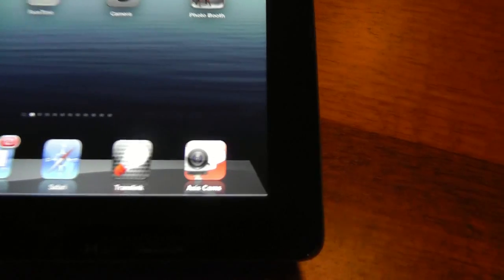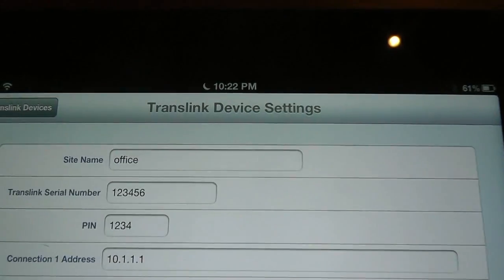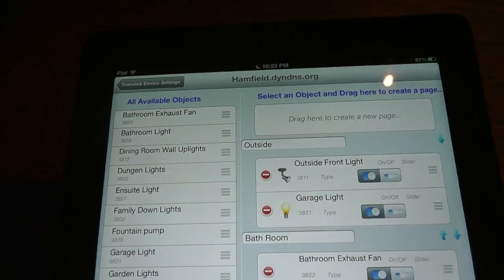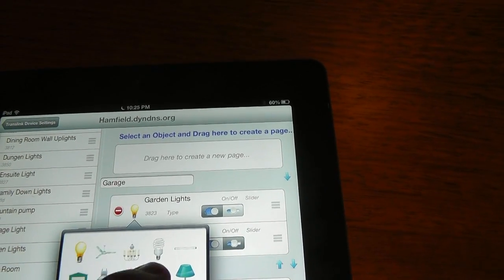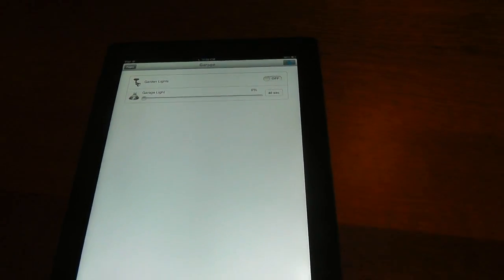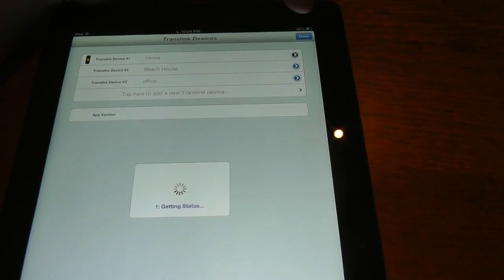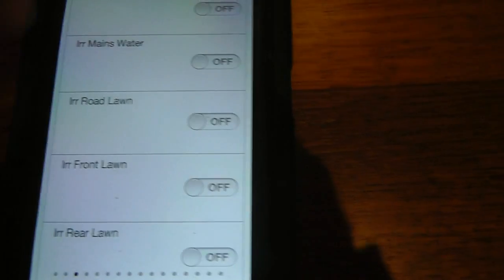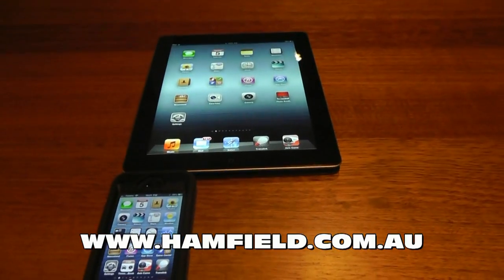Translink IPAD/IPHONE/IPOD Application